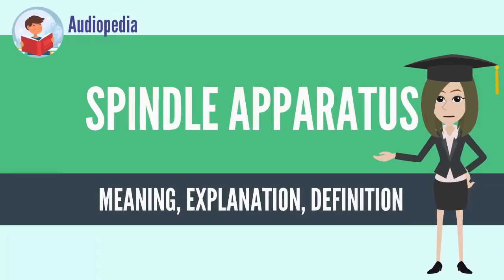What Is SPINDLE APPARATUS? SPINDLE APPARATUS Definition & Meaning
What is SPINDLE APPARATUS? What does SPINDLE APPARATUS mean? SPINDLE APPARATUS meaning - SPINDLE APPARATUS definition - SPINDLE APPARATUS explanation.

In cell biology, the spindle apparatus (or mitotic spindle) refers to the cytoskeletal structure of eukaryotic cells that forms during cell division to separate sister chromatids between daughter cells. It is referred to as the mitotic spindle during mitosis, a process that produces genetically identical daughter cells, or the meiotic spindle during meiosis, a process that produces gametes with half the number of chromosomes of the parent cell.

Besides chromosomes, the spindle apparatus is composed of hundreds of proteins.[1][2] Microtubules comprise the most abundant components of the machinery.
Source: Wikipedia.org